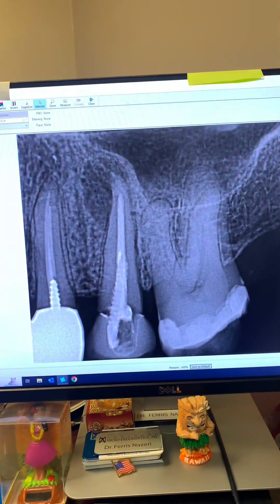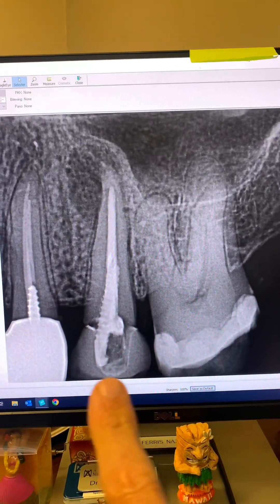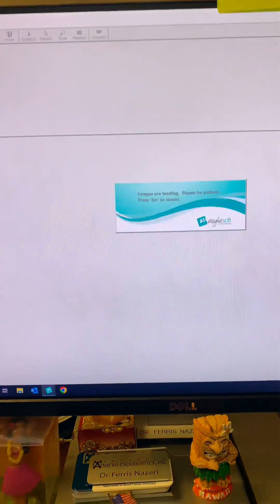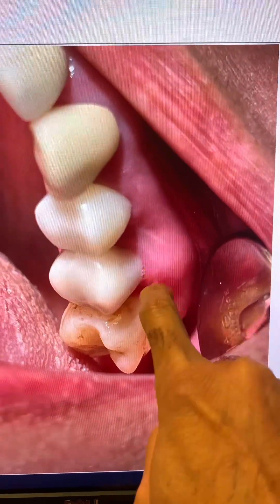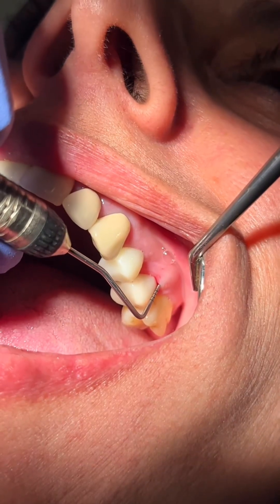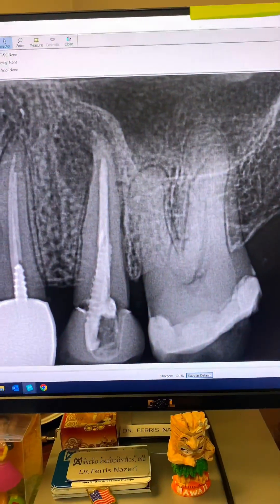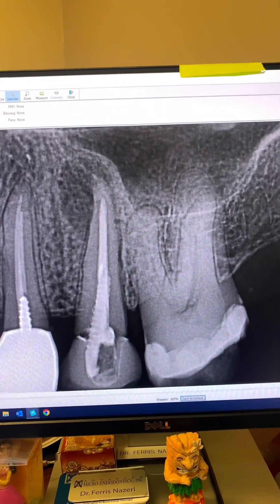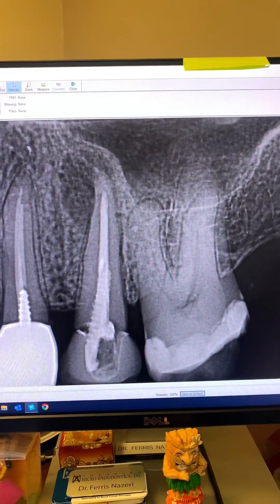How to diagnose a VRF.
History of the tooth, patient’s symptoms, multiple angulation pa’s, location of the sinus tract, percussion, palpation AND probing. Previous RCT and presence of a post especially a metal post, all increase the chances of VRF.